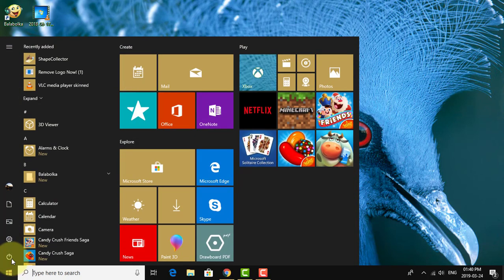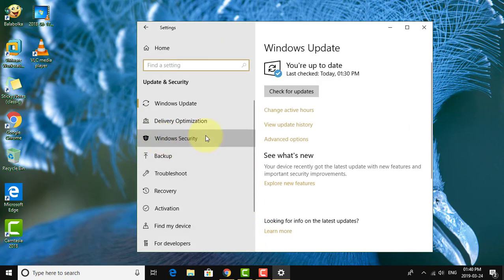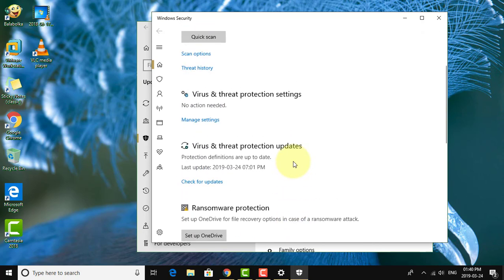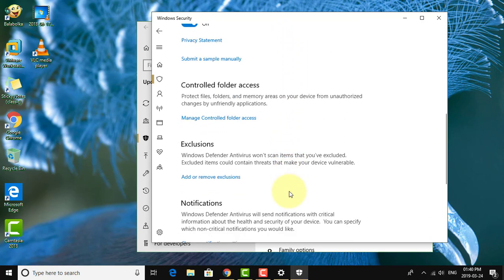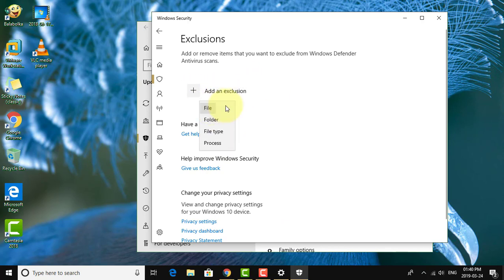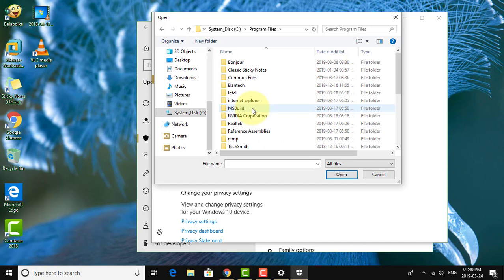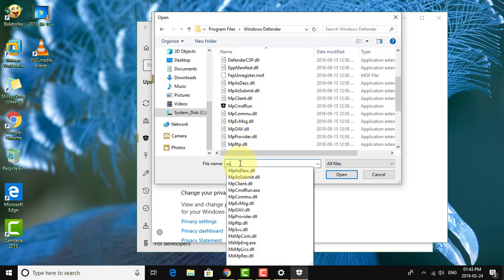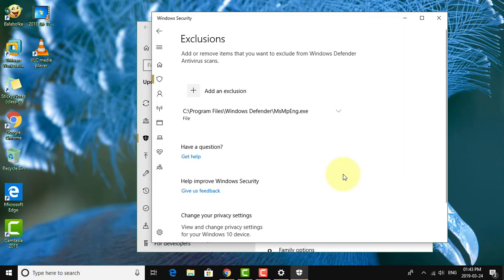Fix: MsMpEng.Exe Antimalware Service Executable High CPU Usage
This Tutorial helps to Fix: MsMpEng.Exe Antimalware Service Executable High CPU Usage